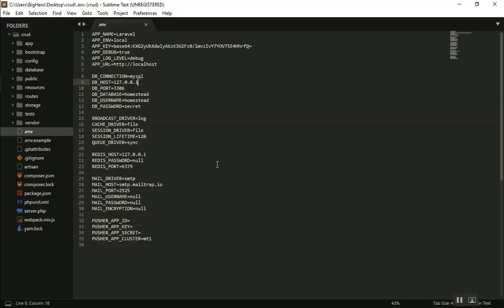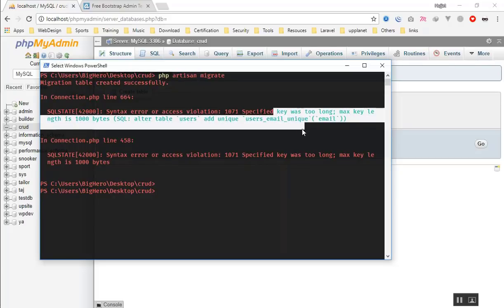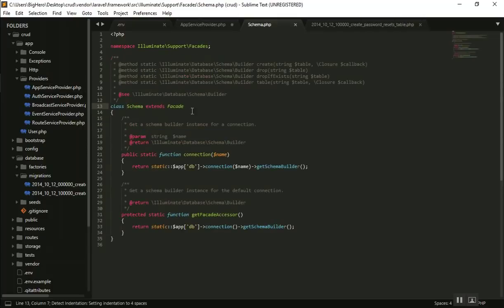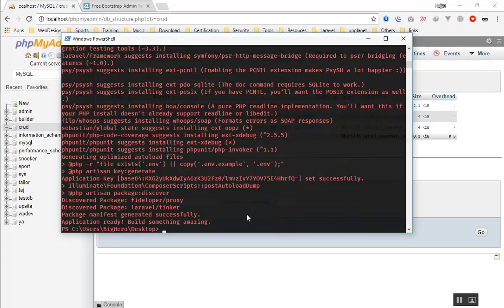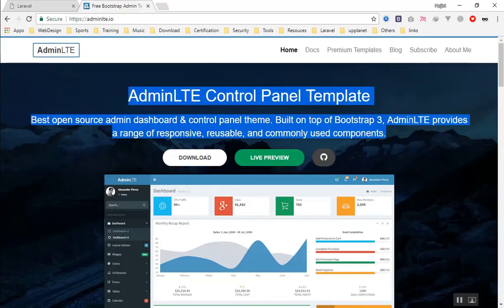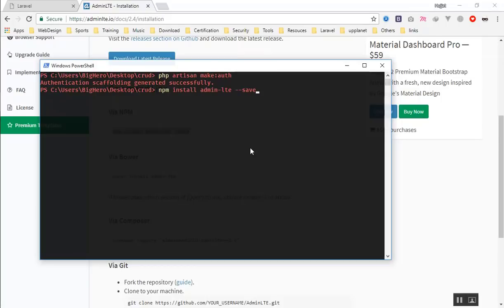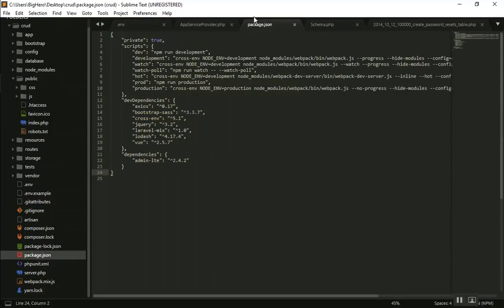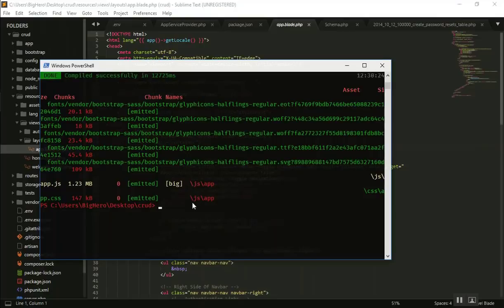01 - Installing Admin LTE to Laravel 5 5 CRUD project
Learn to add Admin LTE to Laravel 5.5. This is the first video of creating CRUD with Laravel 5.5 video series. In this series you will learn how you can create a complete single page crud application with Laravel in Admin LTE.